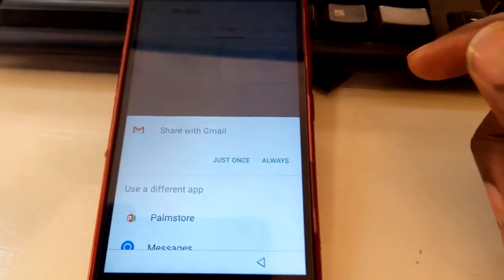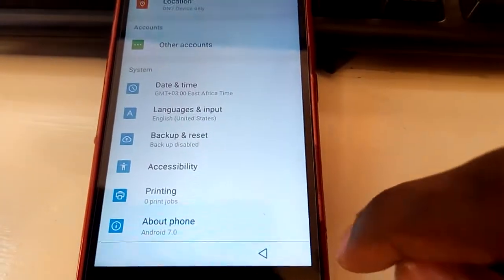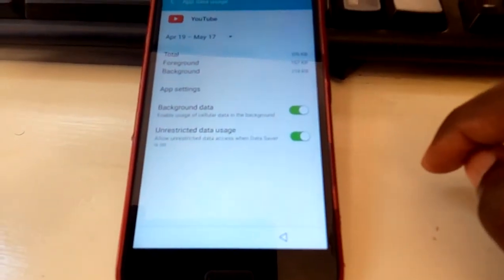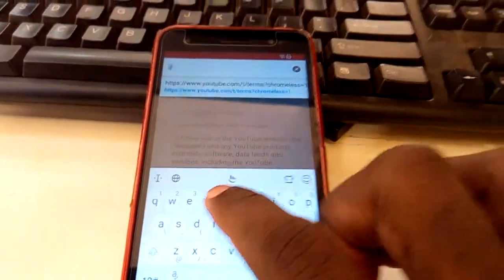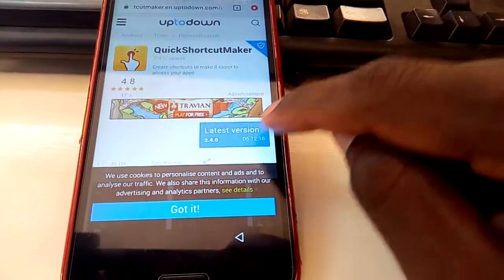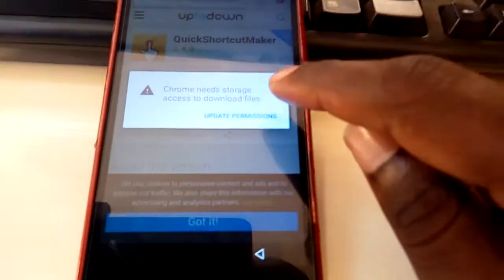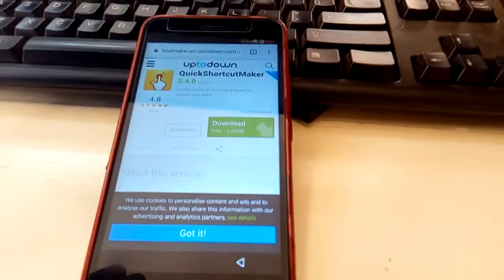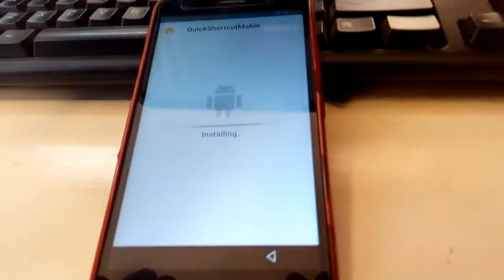How to Bypass google account on INFINIX X559 100% working